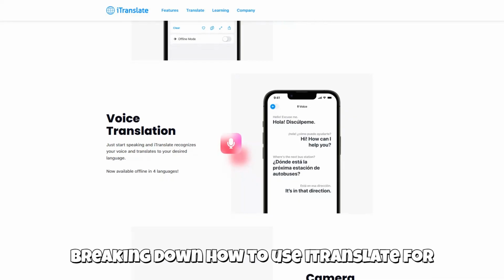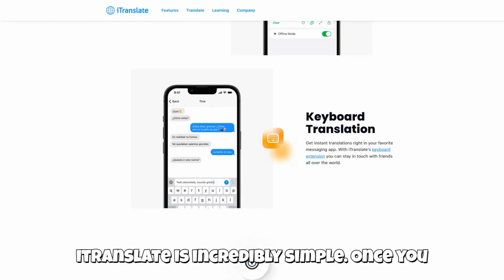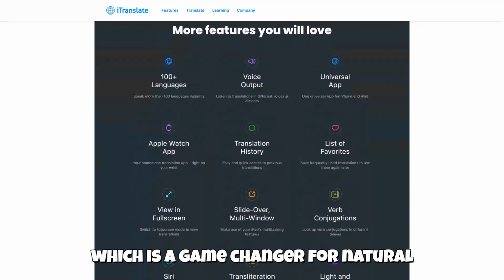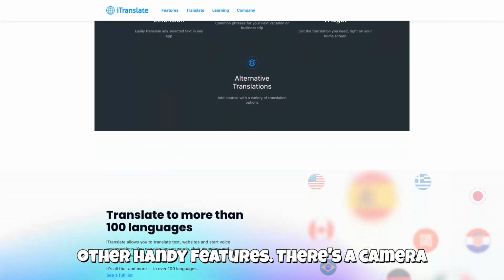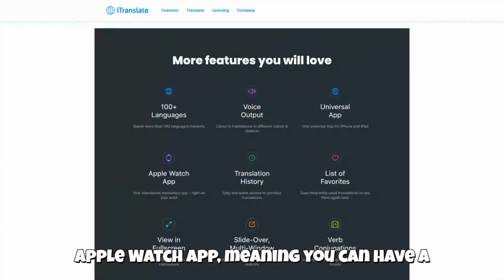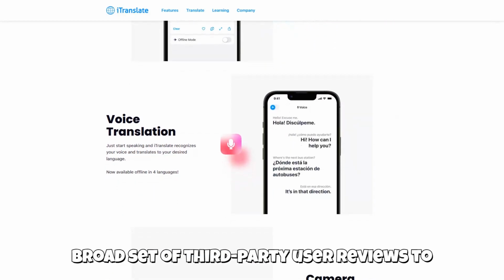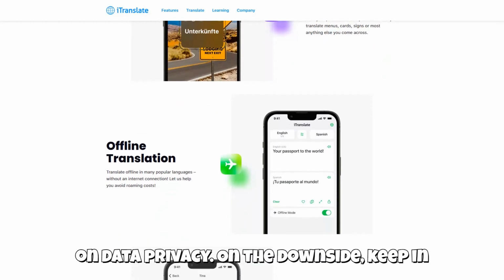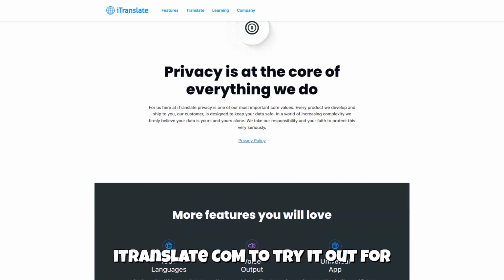How to Use iTranslate for Voice Translation & Live Conversations in 2026 (Easy Tutorial)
Learn to use iTranslate for voice translation and live conversations in 2026 for travelers, students, and professionals. Perfect for translating spoken conversations, breaking language barriers, and communicating confidently worldwide.